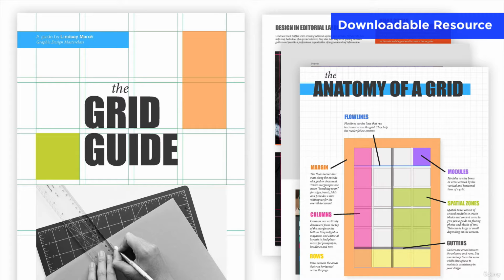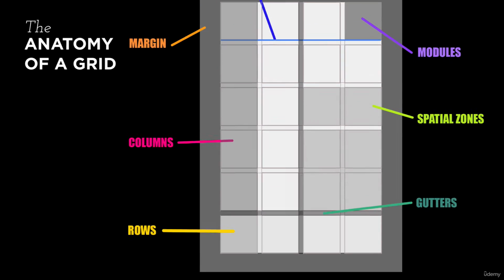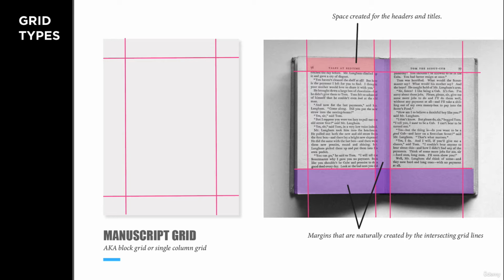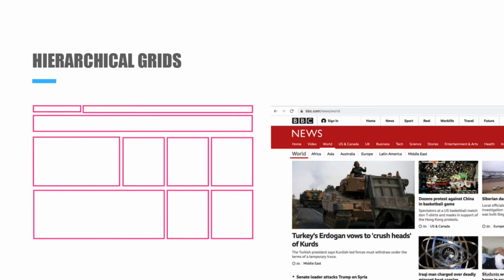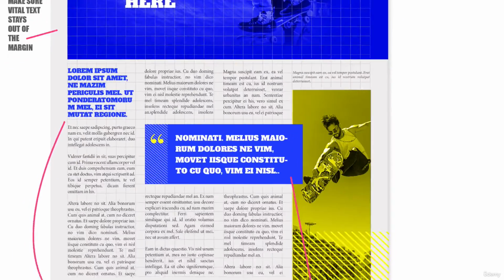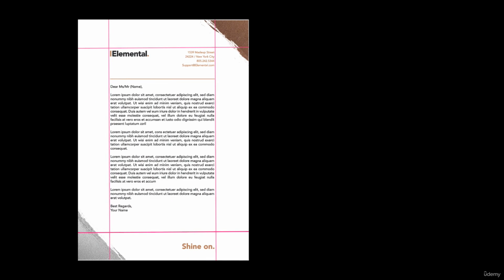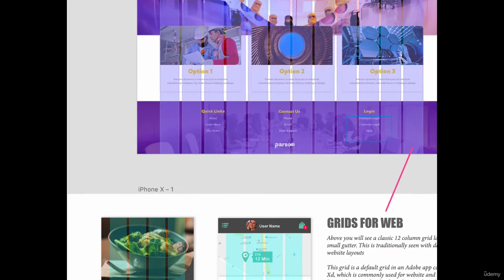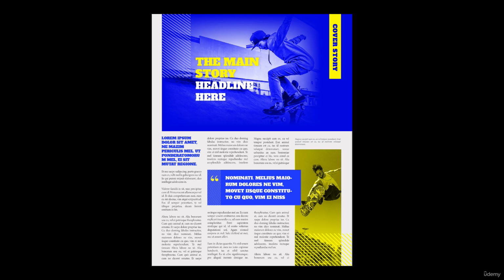Layout Theory A Detailed Guide To Grids in Design